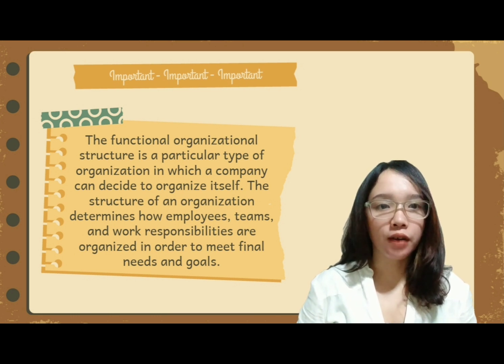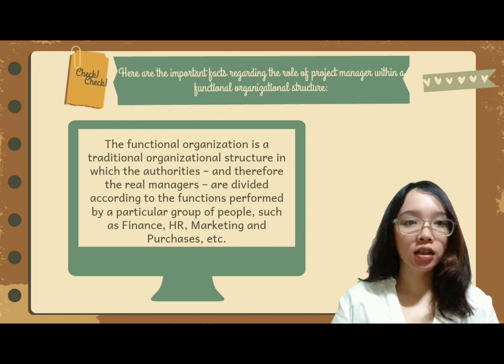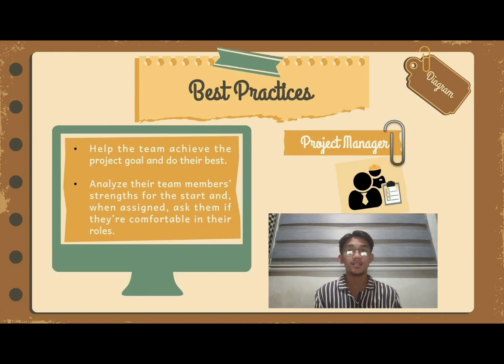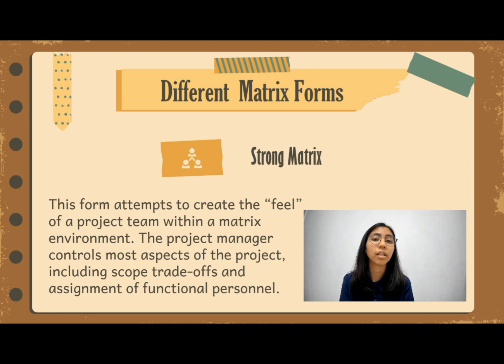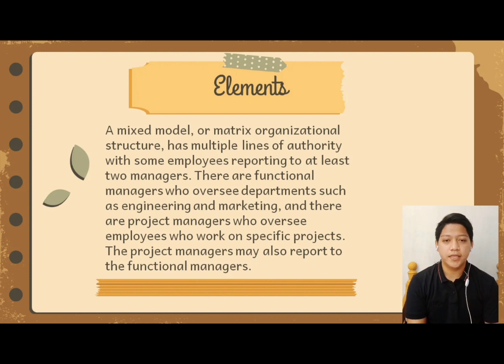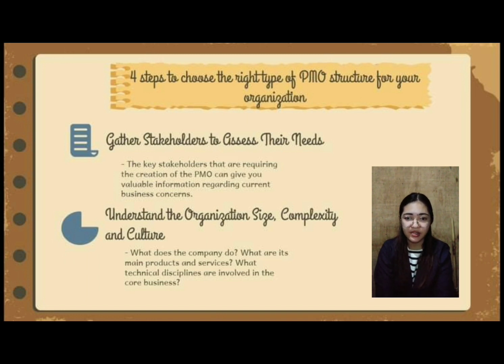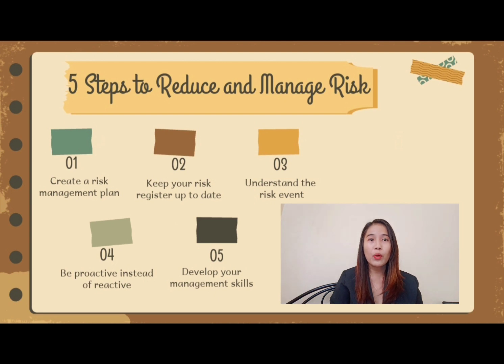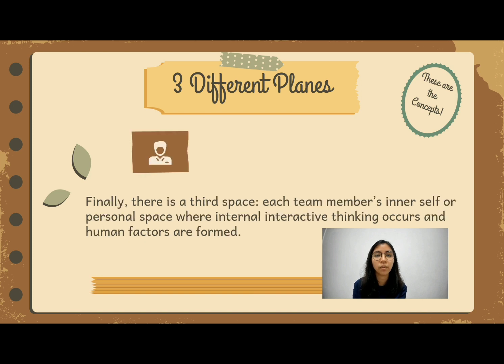GROUP 4: PROJECT IN ORGANIZATIONAL STRUCTURE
BATAAN PENINSULA STATE UNIVERSITY
PROJECT MANAGEMENT SUBJECT
BSBA- Human Resource Management-4B